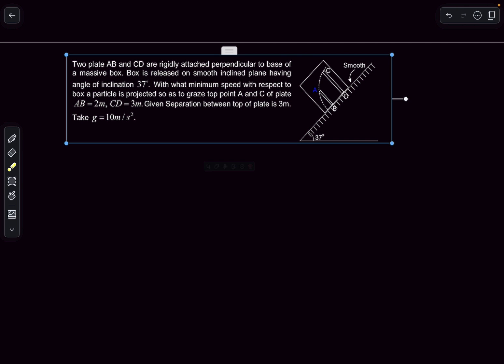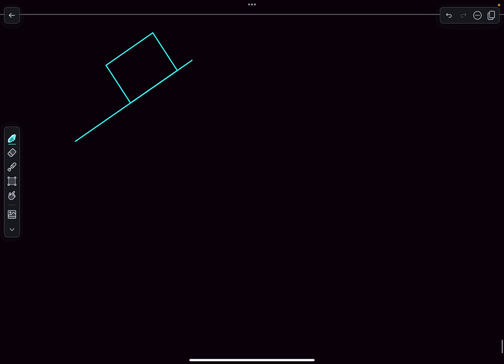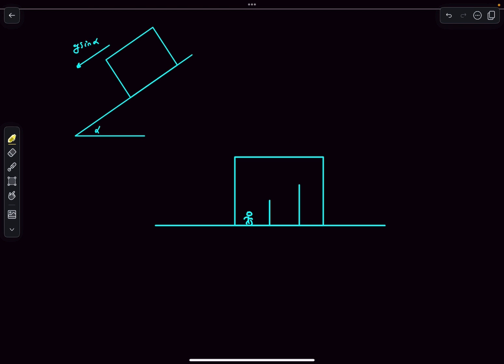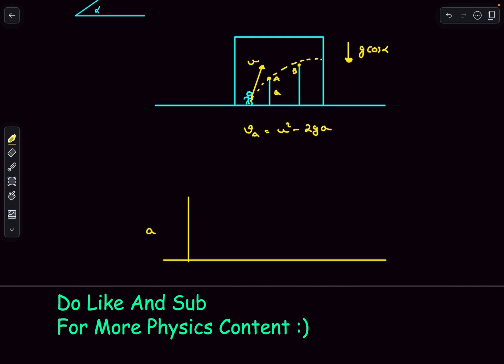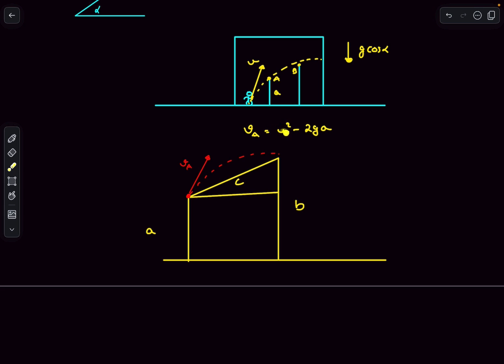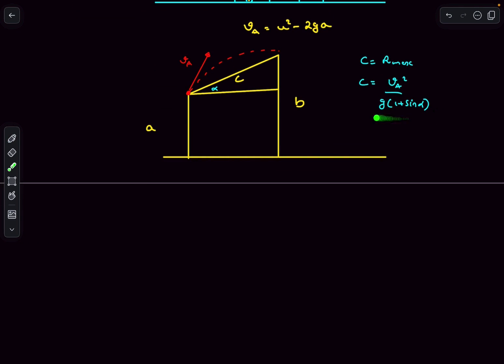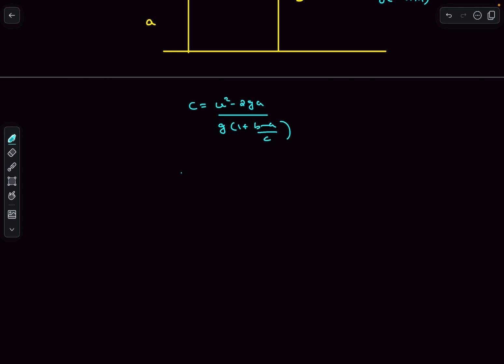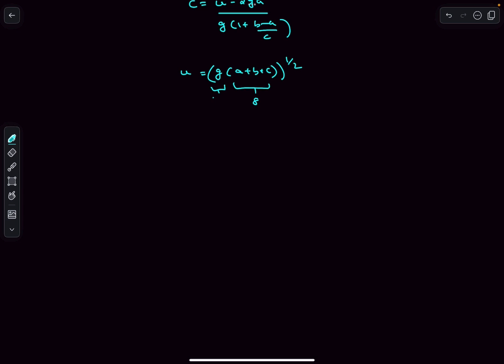[JEE] Important Result For Projectile Motion | AITS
Two plate AB and CD are rigidly attached perpendicular to base of
a massive box. Box is released on smooth inclined plane having
angle of inclination 37 With what minimum speed with respect to box a particle is projected so as to graze top point A and C of plate  .Given Separation between top of plate is 3m.